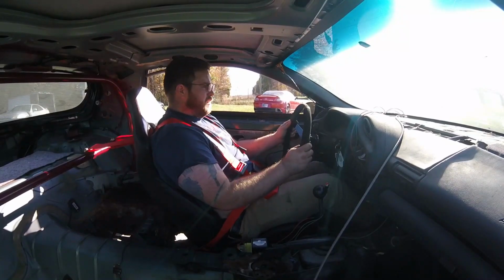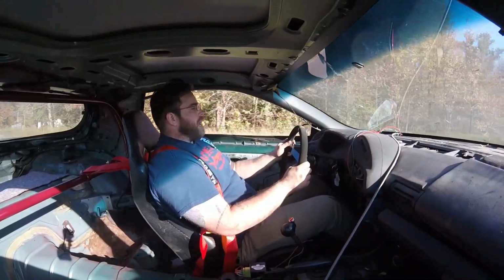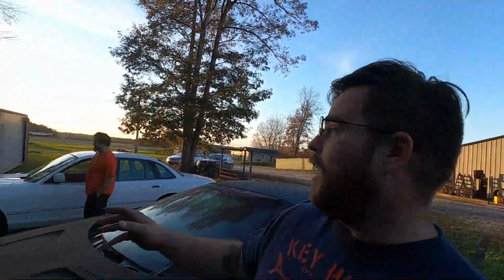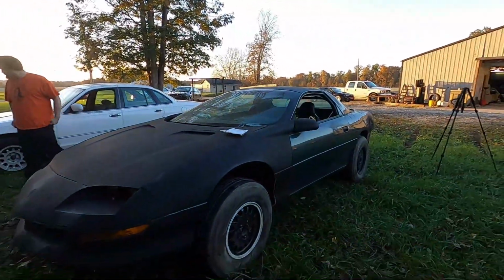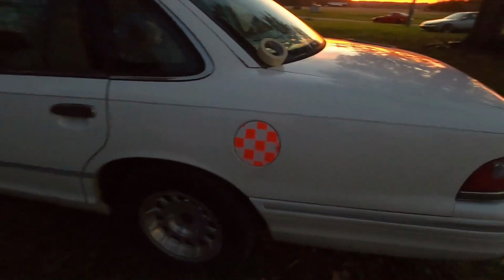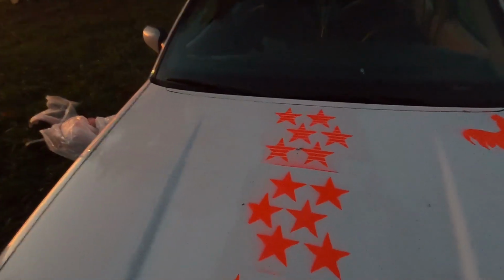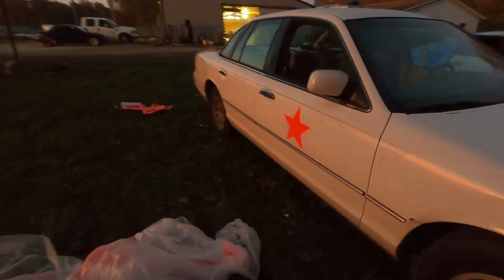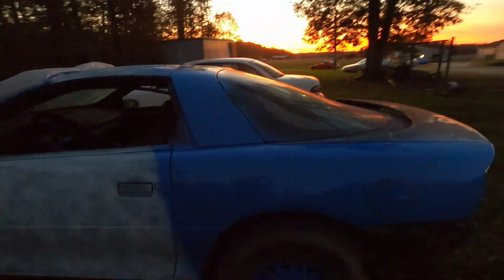Testing & Painting The Rally Camaro On NITROUS!